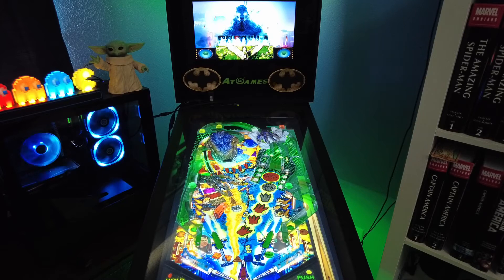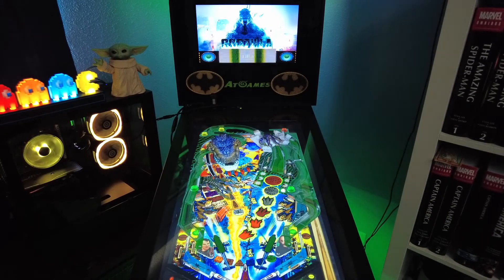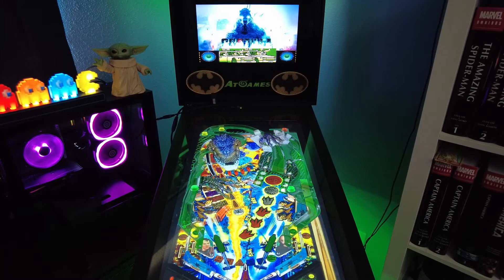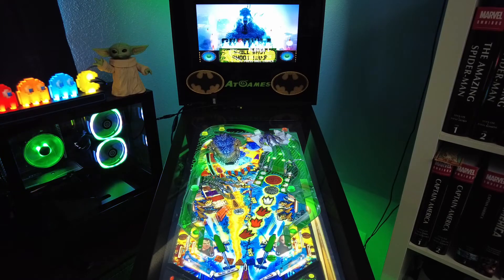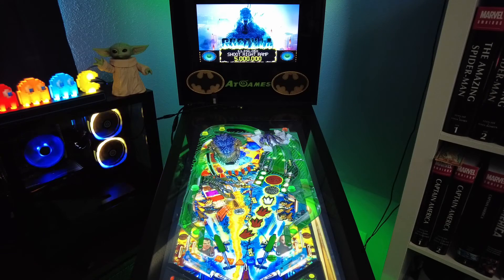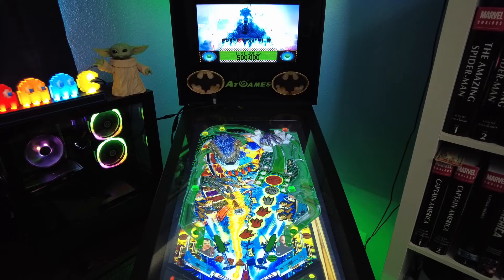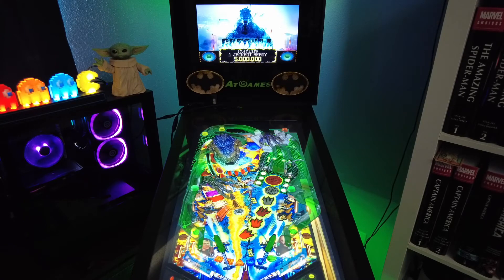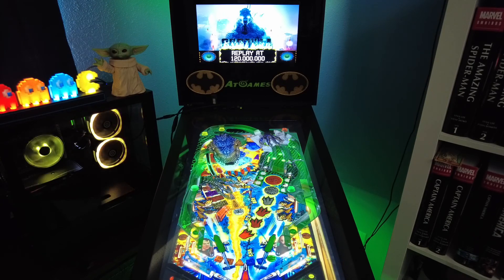Virtual Pinball Showcase "Godzilla" on the Legends Pinball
GODZILLA! Watch out - the lizard's loose and he's ANGRY!!!

My Playthrough and Virtual Pinball Table Showcase for the awesome VPX Pinball table: "Godzilla" on my AT Games Legends Pinball table.

Played via OTG connection from PC to the AT Games Legends Pinball table.

PC Specs:
Intel Core i5-10500KF
8GB memory

1 TB HDD
240GB SSD